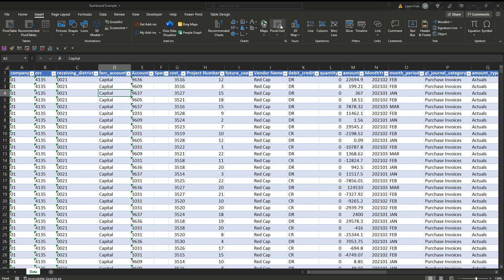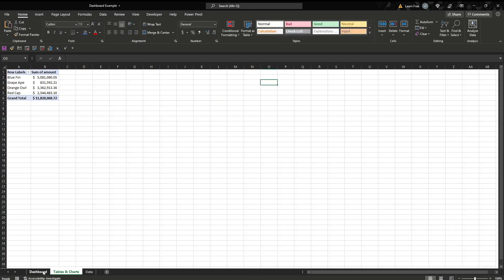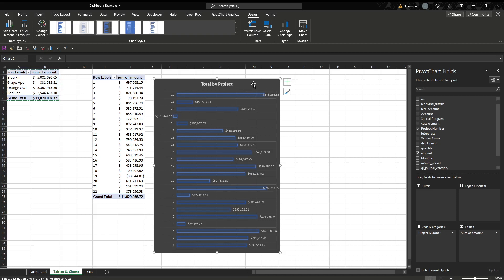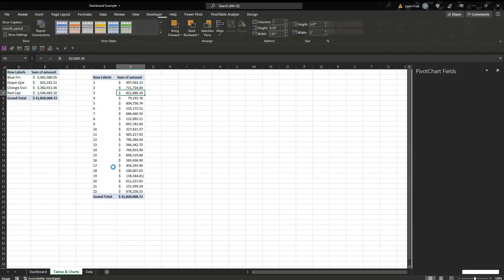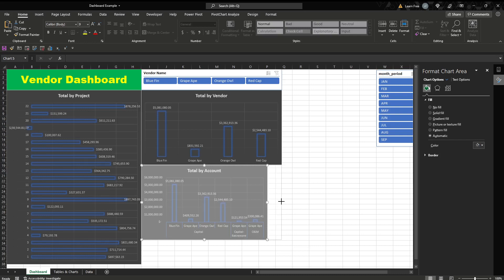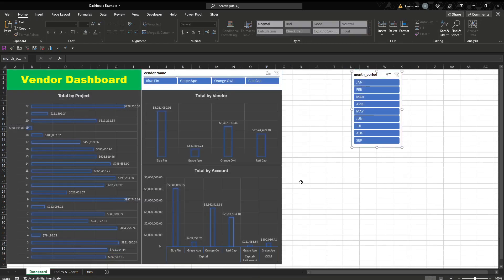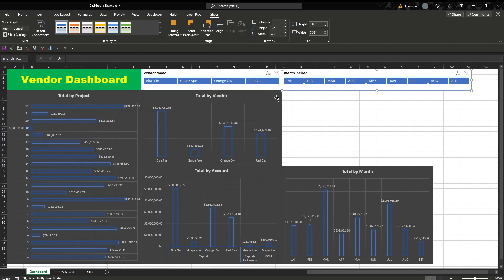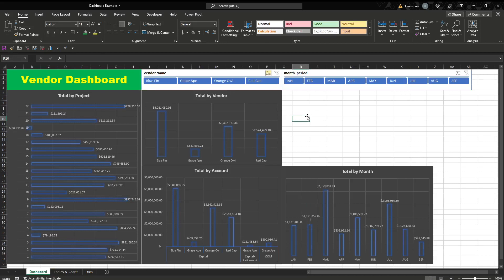How to Create Great KPI Dashboards in Excel Tutorial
How to Microsoft Excel Dashboard Design Tutorial for KPI's and more. How to create an interactive Excel Dashboard tutorial, Microsoft Excel gives us some great tools to figure out how to track and display data, especially in the sense of the microsoft excel dashboard. Excel is flexible and interactive, ready to step your data analytics and tracking up in your spreadsheet work, and overall, much better than manually entering it!